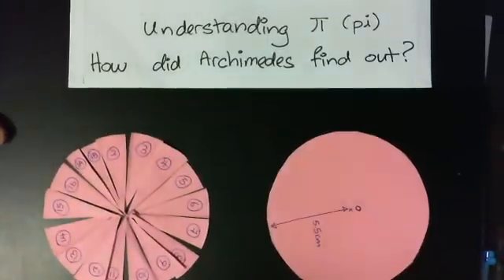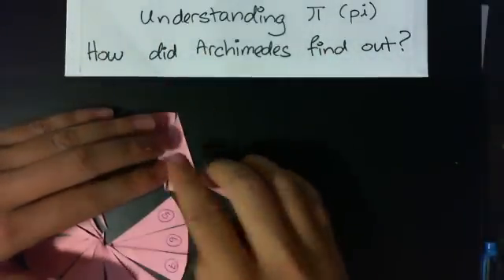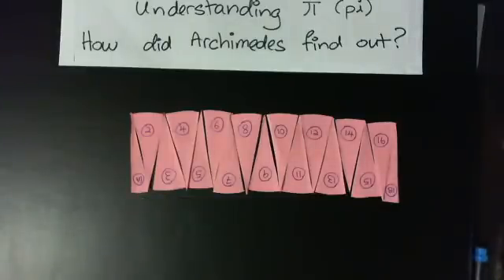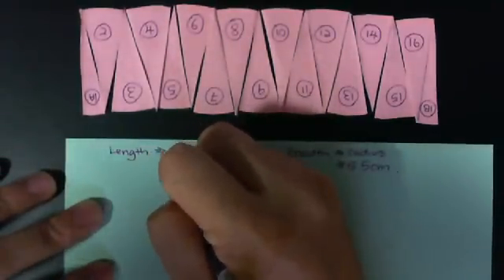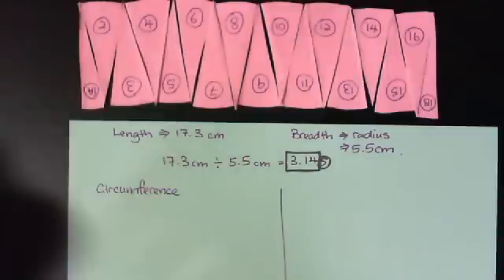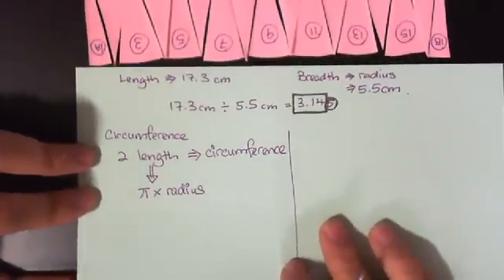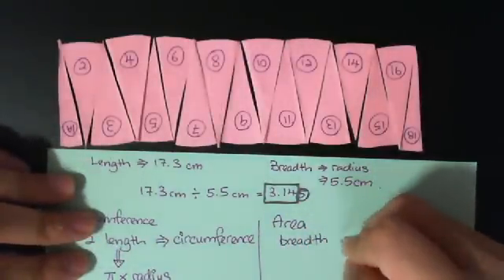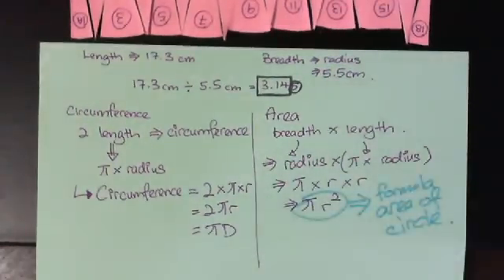Proving pi and the circle.wmv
Proving Archimedes idea of Pi as a constant and how area of circle and circumference comes about